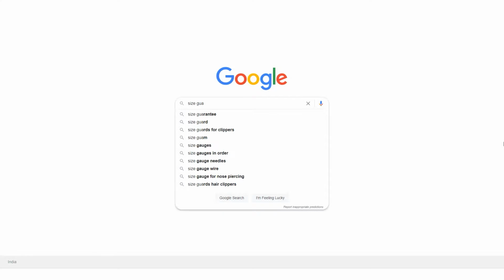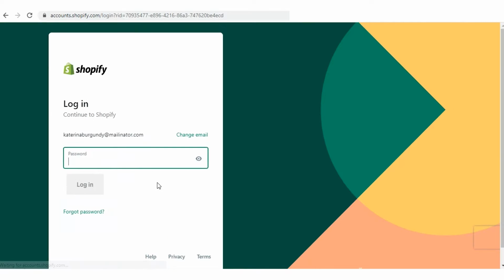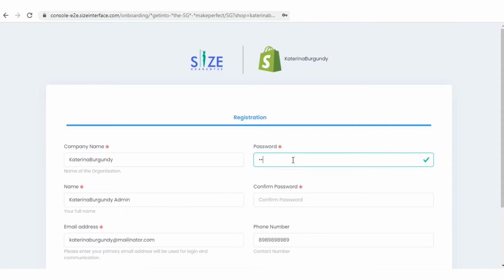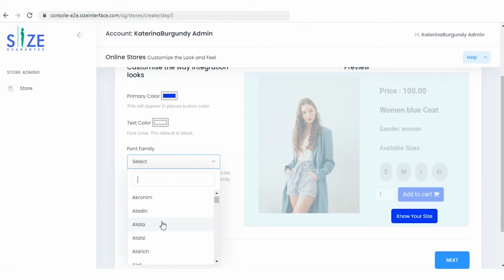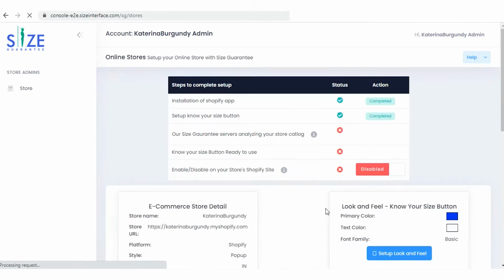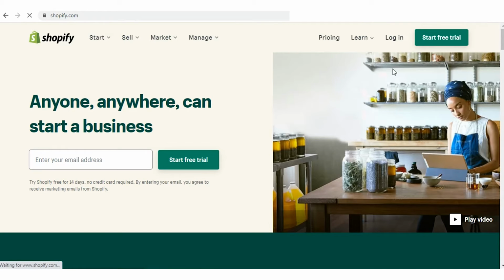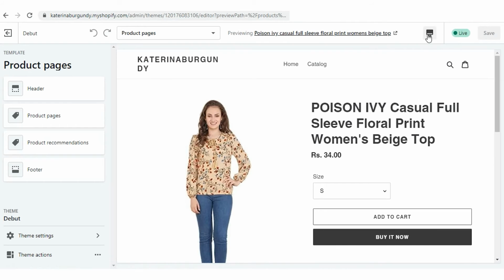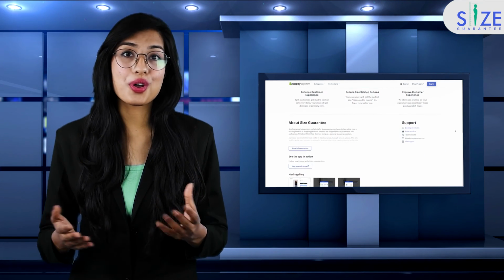Size Guarantee Shopify App Installation Steps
The video explains step by step Size Guarantee Shopify App installation on your eCommerce site.